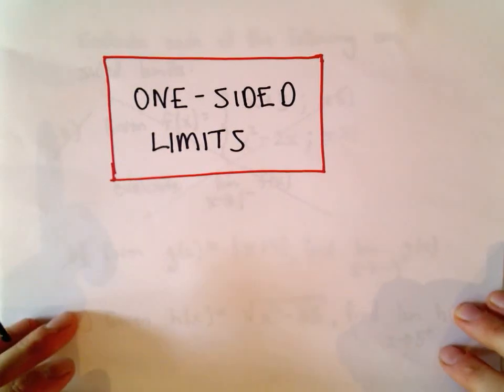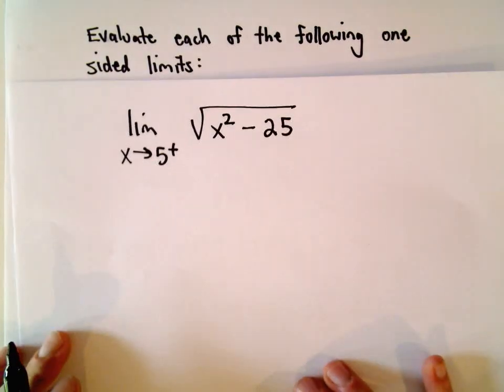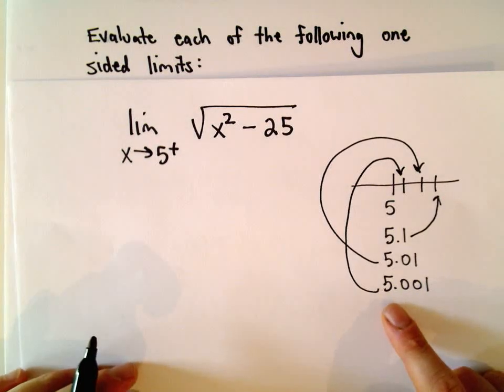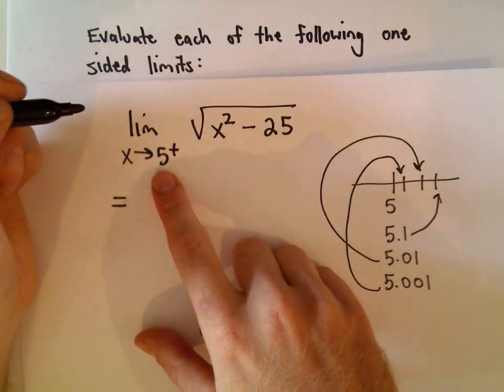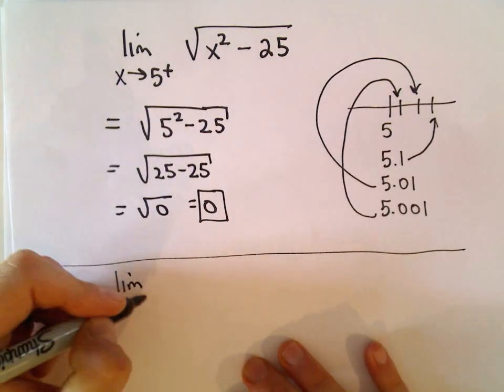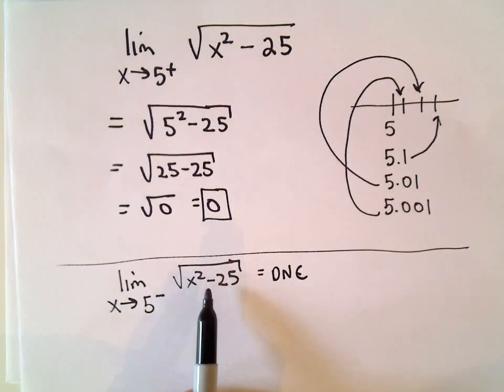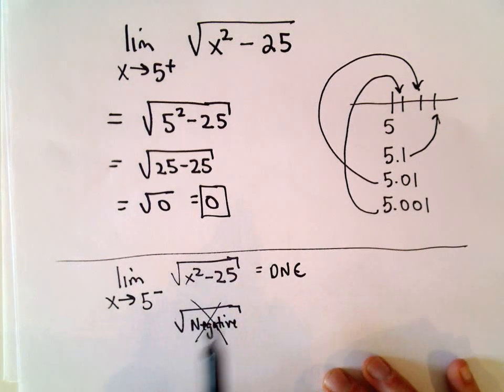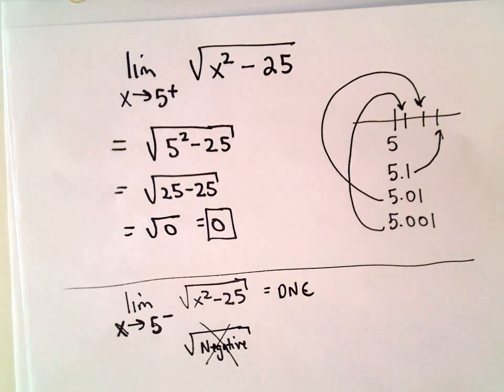One Sided Limits, Example 3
In this video we look at finding a one sided limit given a function involving a square root.  In order to find the limit we must choose the appropriate 'piece' of the function depending on whether our limit approaches the given value from the left or from the right.
This is a typical limit type of question in calculus and relates to continuity.